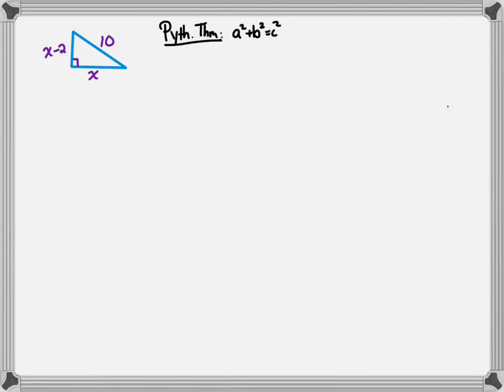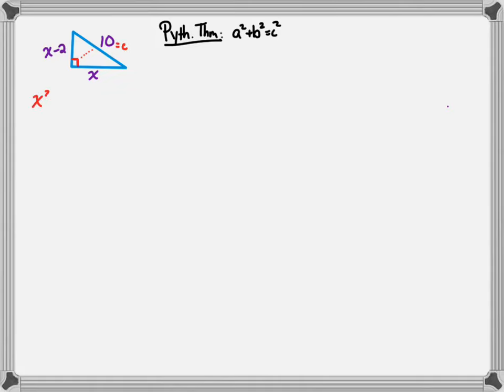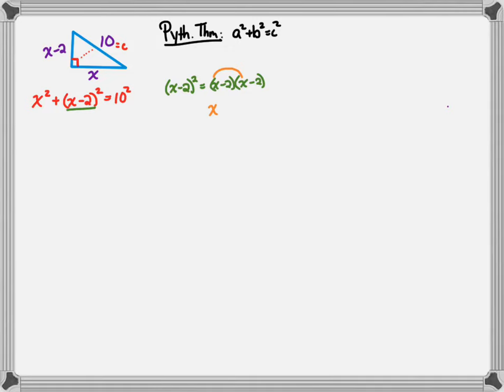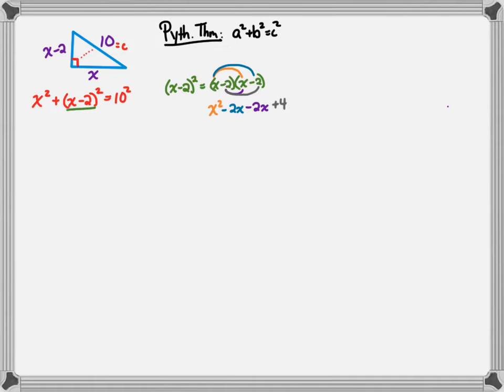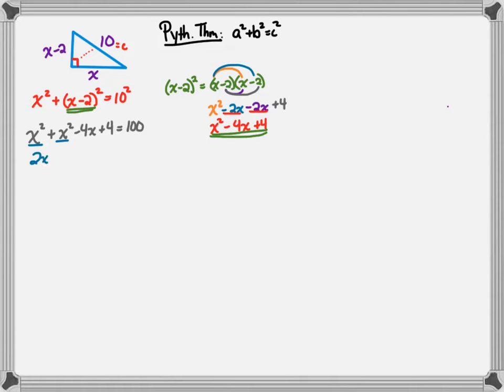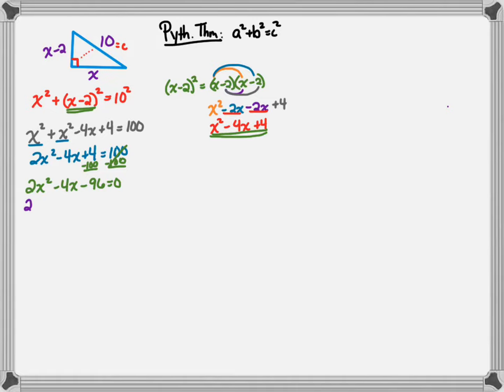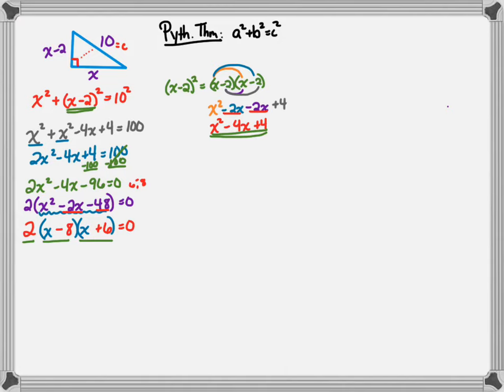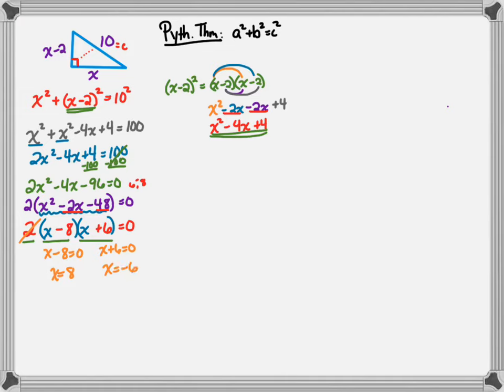pythagorean problem with algebra